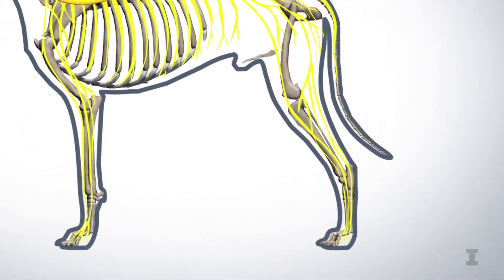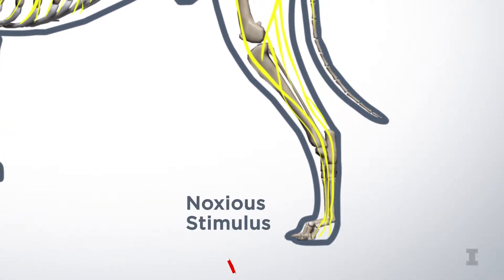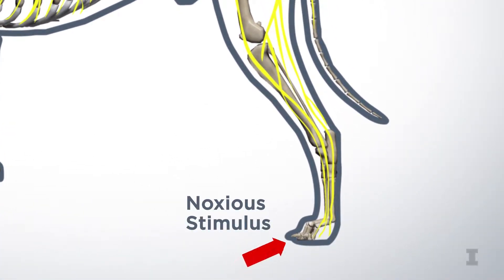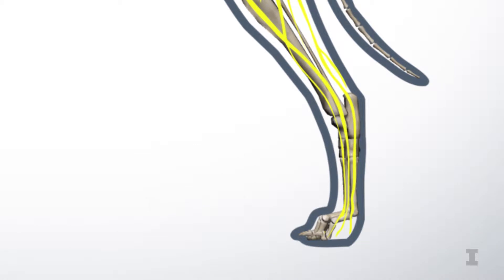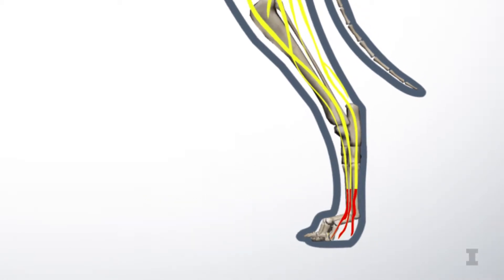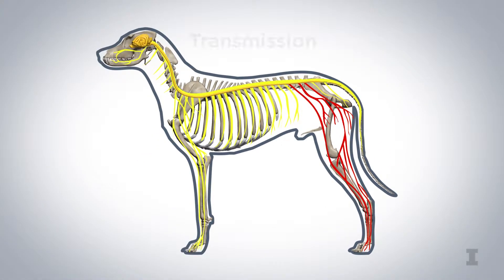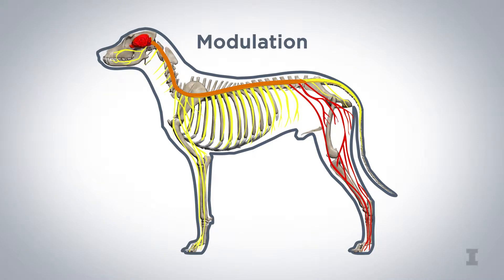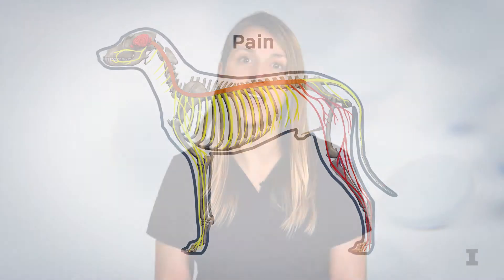Pain Pathophysiology and the Importance of Pain Management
Get FREE 1 hour CE certificate and learn more about Opioid Safety in Veterinary Care.